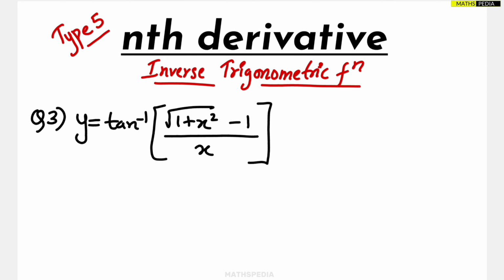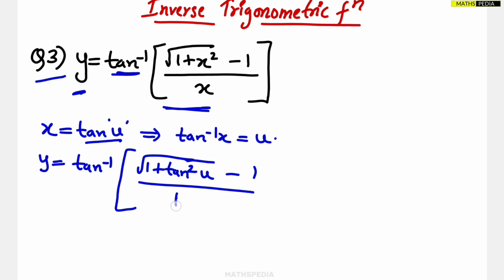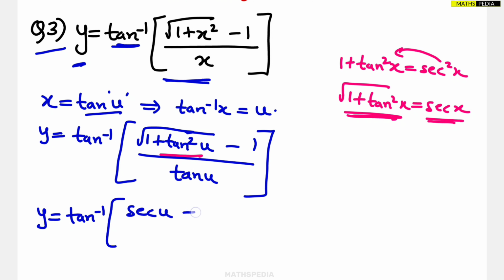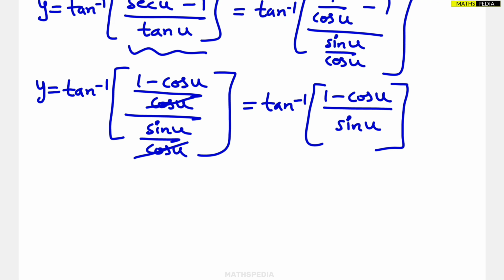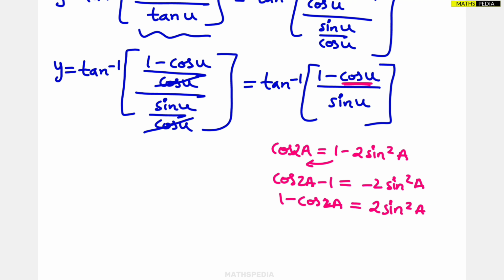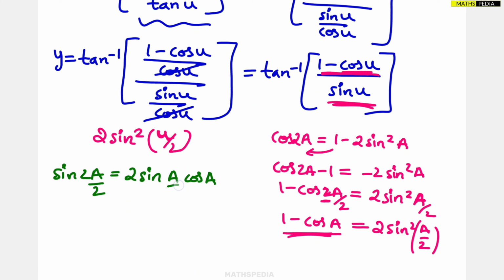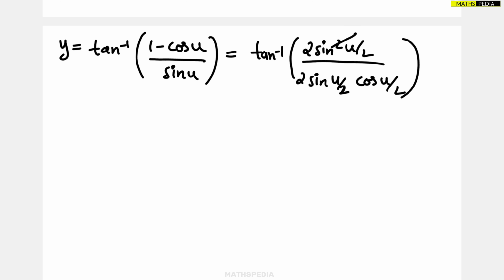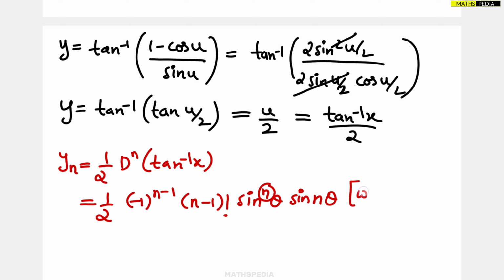nth derivative | Type 5-Inverse trigonometric function | Example solved 3 | Mathspedia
nth derivative | Type 5-Inverse trigonometric fucntion | Example solved 3 | Engineering mathematics | Mathspedia |
Welcome guys ✌
For any queries DM 👇